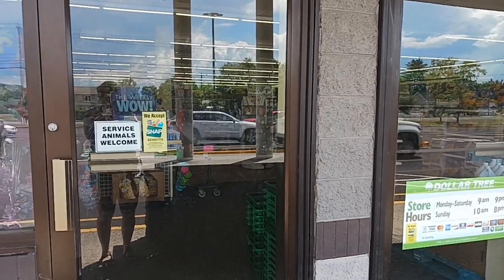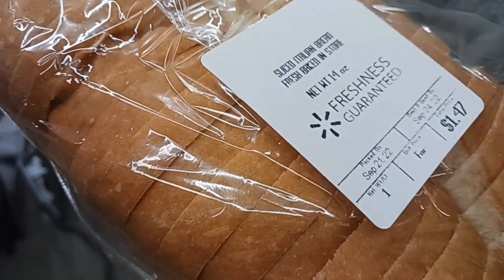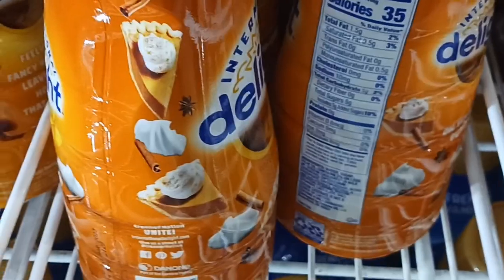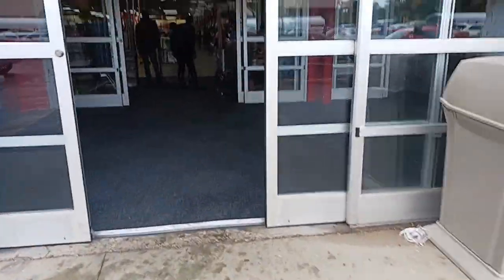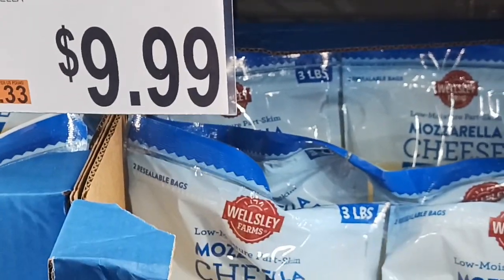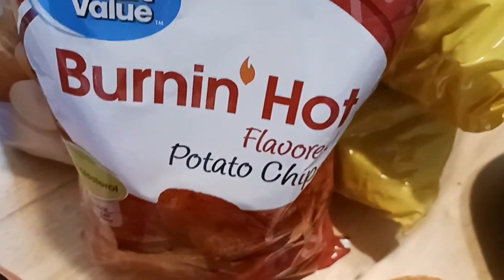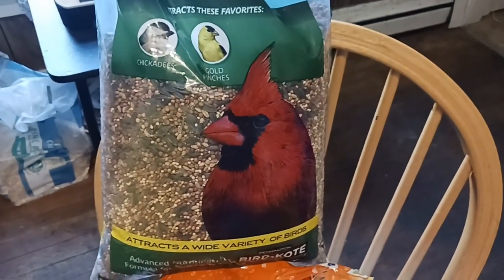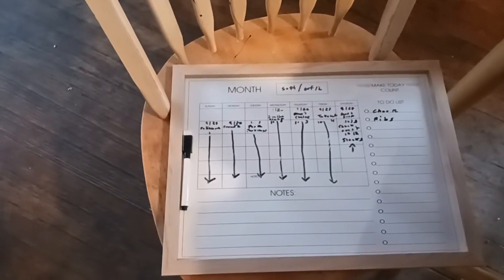$157 Walmart/Bjs Haul Meal Plan Prices 9/30/22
Hello everyone here's our weekly Walmart/Bjs run. This video is previously recorded.  Our rotation meal planning system with themed nights included with prices.